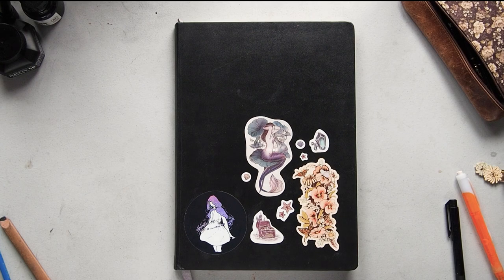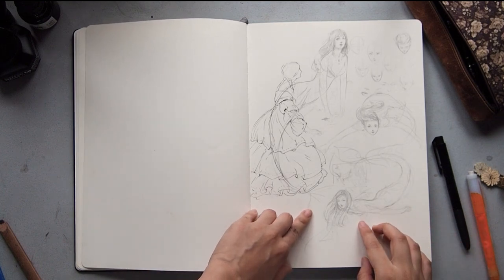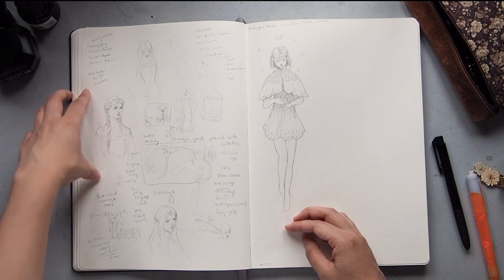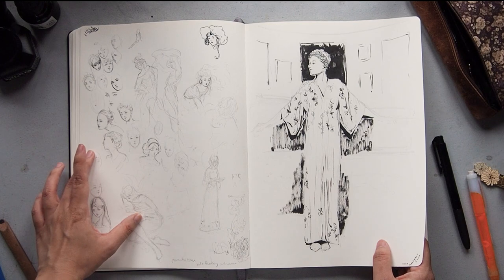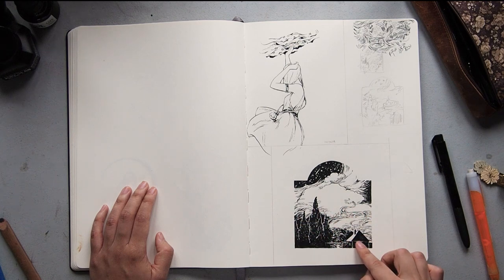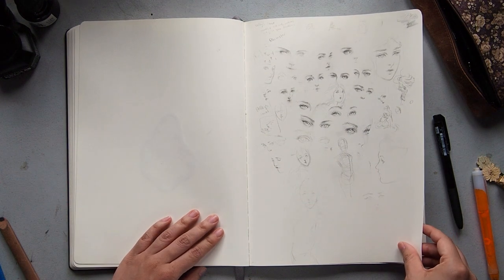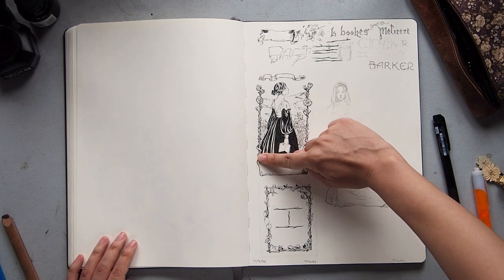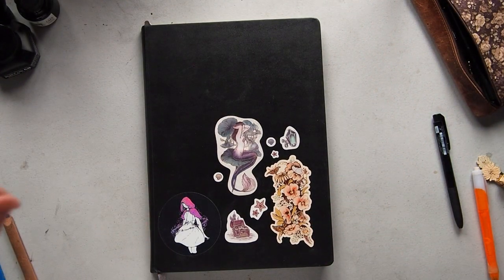2019-2020 Sketchbook walkthrough tour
I'm still learning video things so hopefully will create better tours in the future.

Products mentioned:
Moleskine A4 sketchbook
Uniball Signo RT1 0.5
Pilot Brush Pen
ProArte Miniature painting brush 3/0
Cam Scanner App

Artists mentioned:
Margaret Ely Webb
William Russel Flint
Frederic Leighton
At 20:37 I accidentally said Robert Anning Bell when I meant Charles Robinson.

Materials/Equipment:
Camera: Olympus E-M10 II + kit lens
Tripod: Neewer horizontal tripod
Software: Adobe Premier Pro